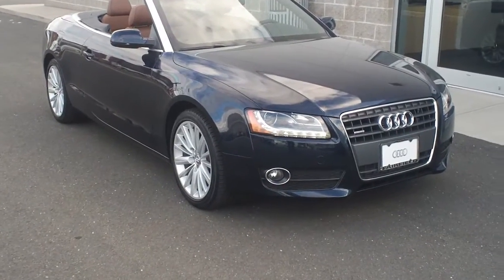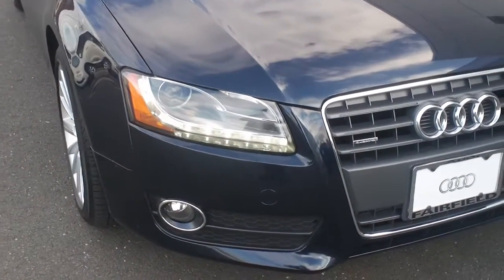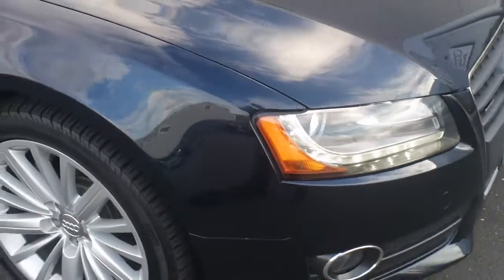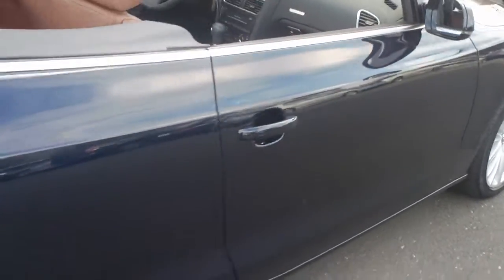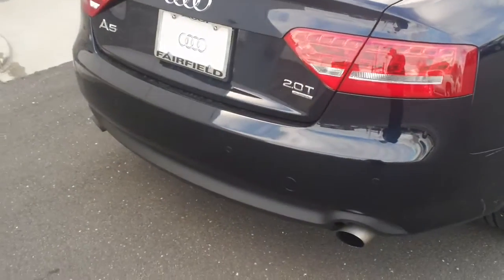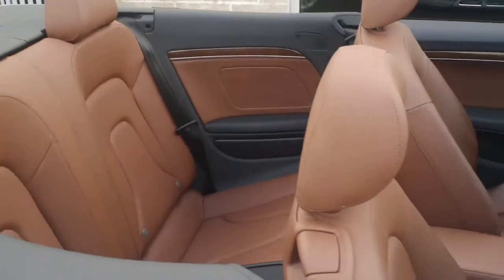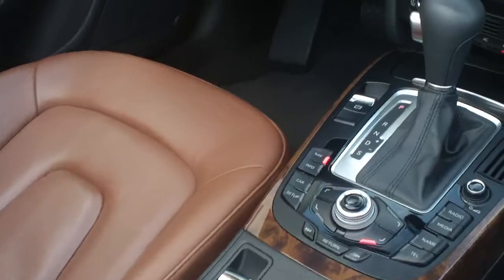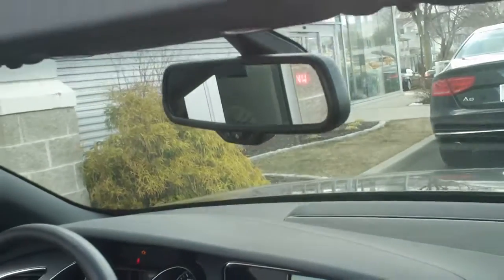2011 AUDI A5 CAB - RP